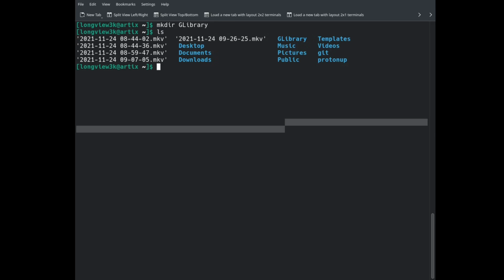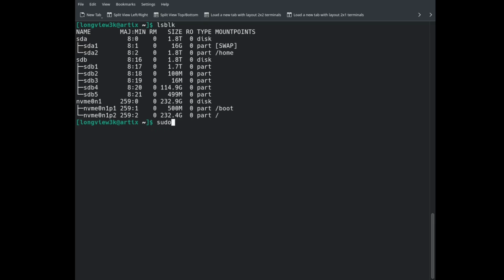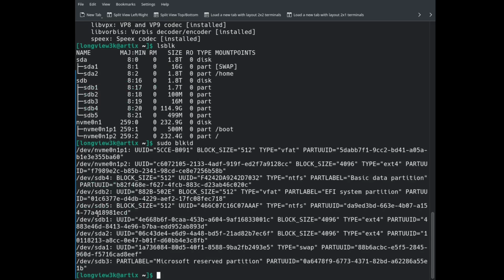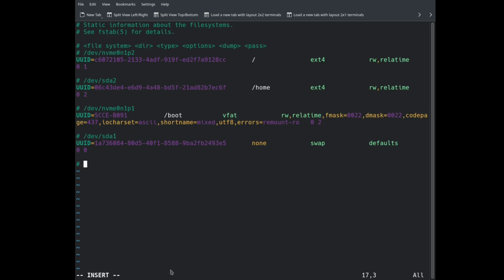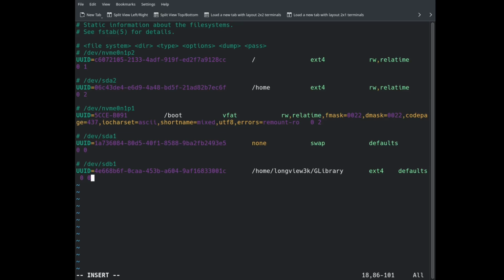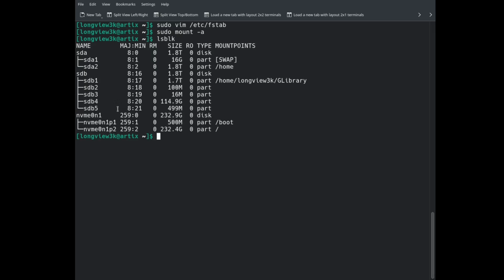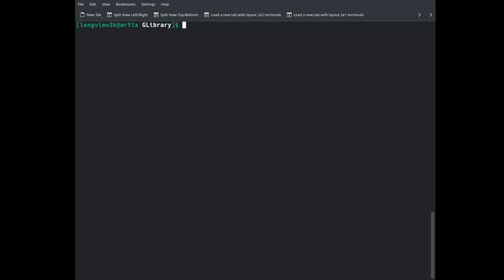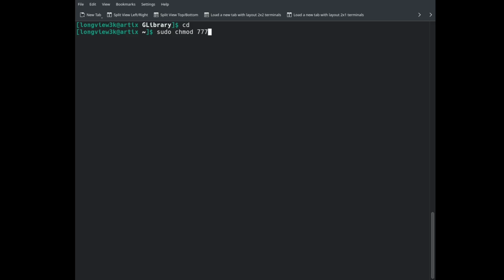How to AutoMount a Drive in Linux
This is how you mount either a brand new drive, or an old drive to your Linux system regardless of init system.

Intro - 0:00
Making a Folder - 0:19
Name of Drive - 1:03
Partition ID - 1:53
Configuring Fstab - 2:55
Mounting all the drives - 4:52
Changing Permissions - 6:07
Outro - 7:34